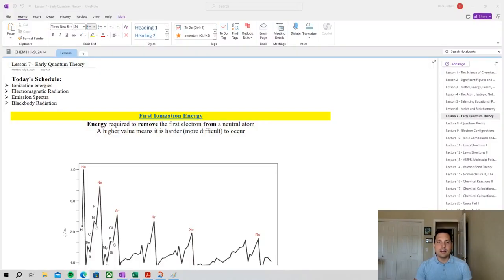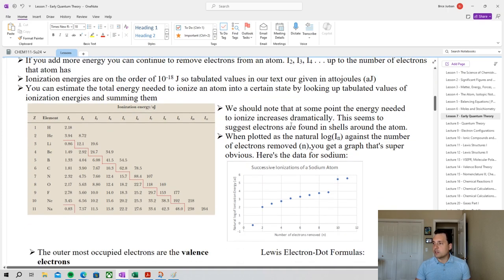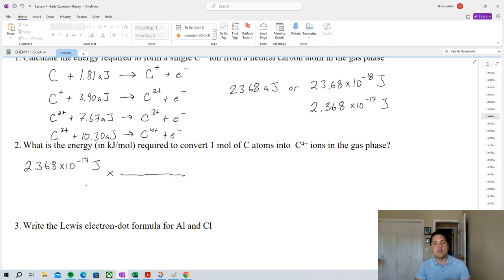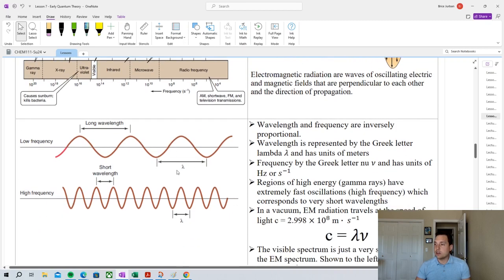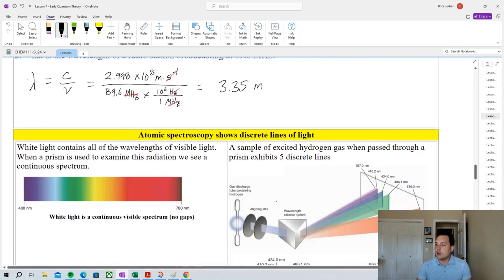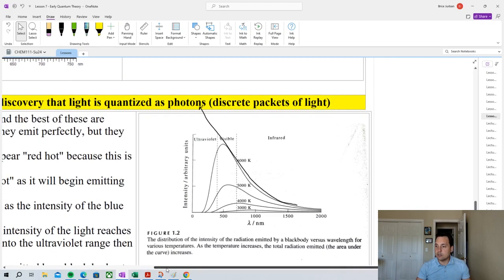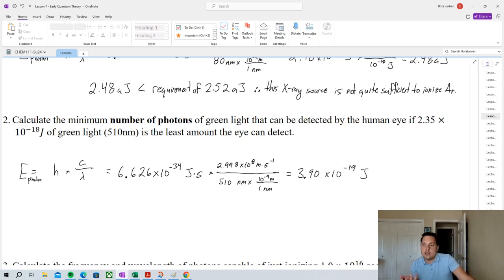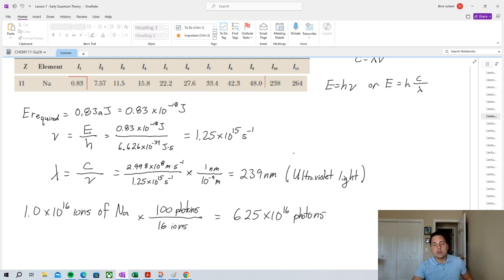Lesson 07 - Early Quantum Theory